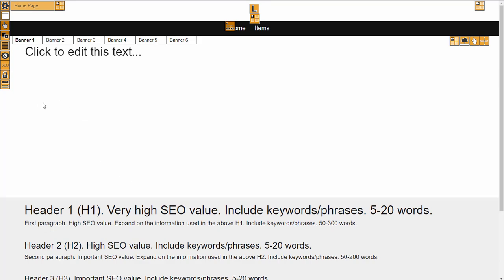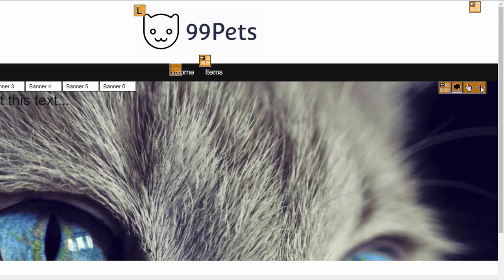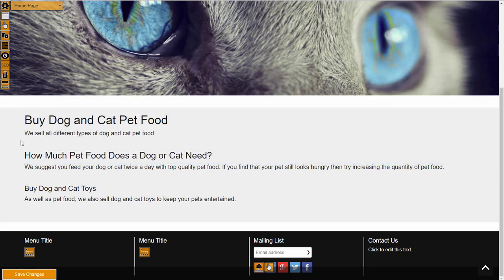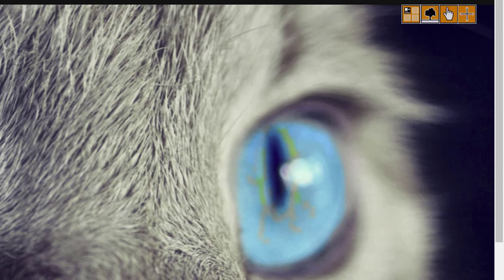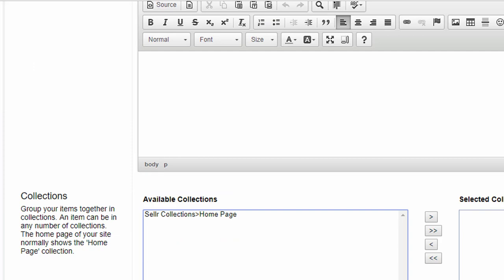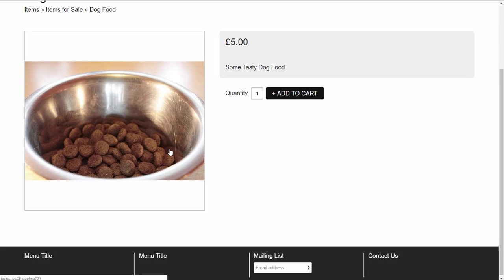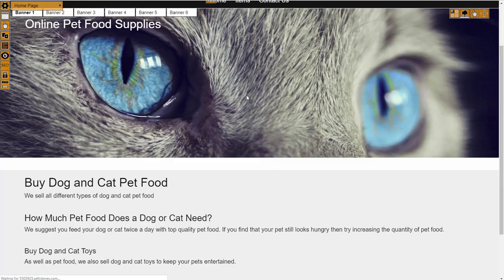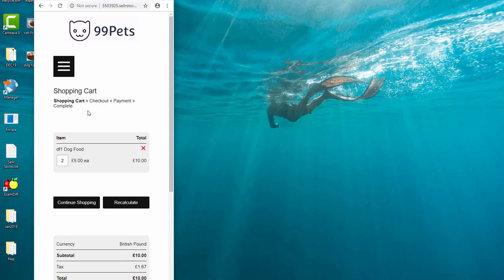Open an Ecommerce Website in 2 minutes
How to create a great looking modern eCommerce website at very low cost in just a couple of minutes. Anyone can do it.